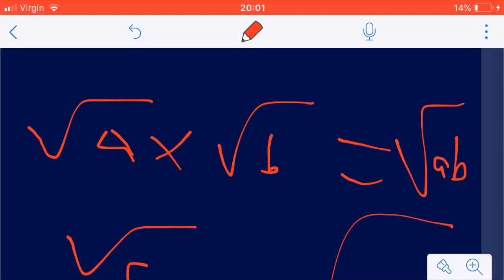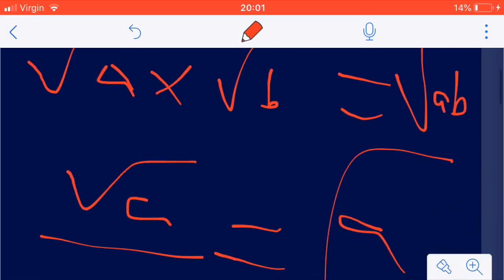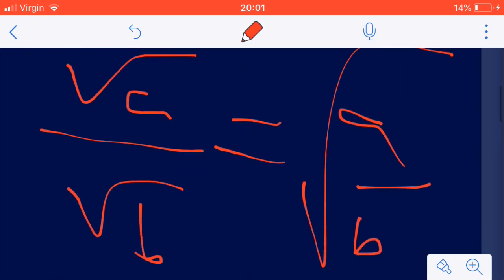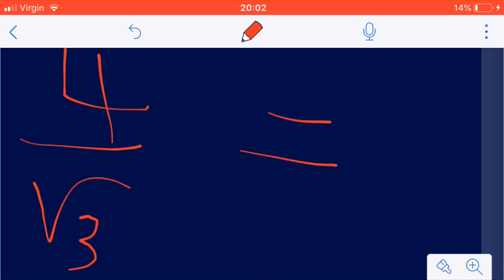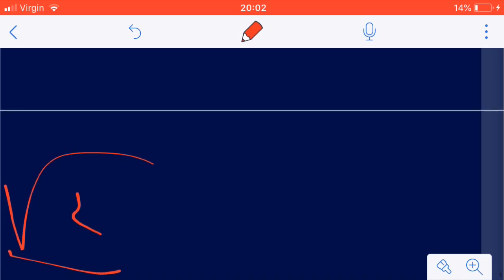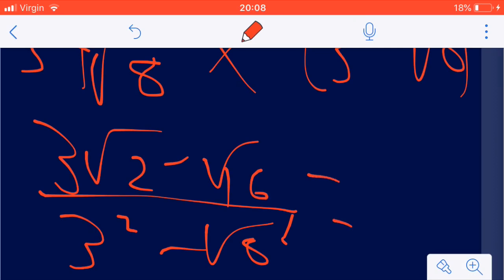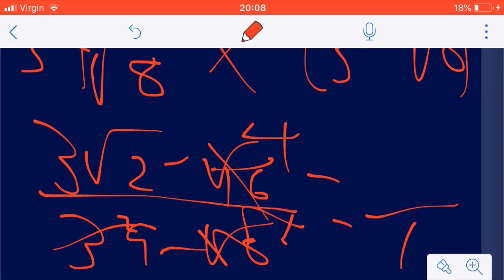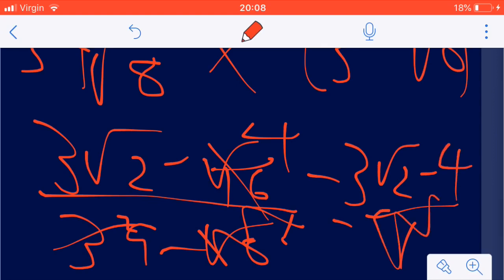Surds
A brief guide to a commonly misunderstood topic at GCSE.